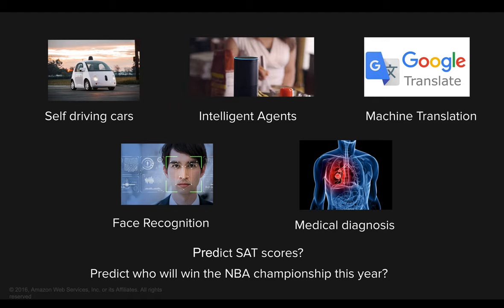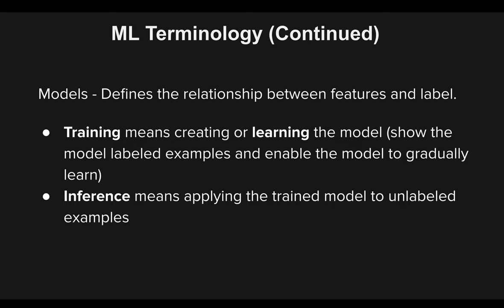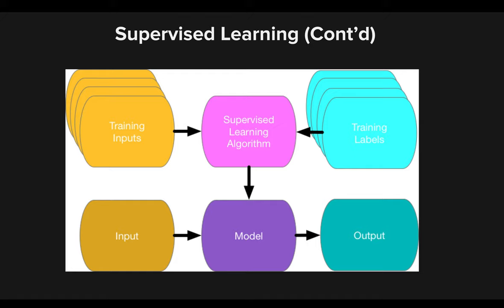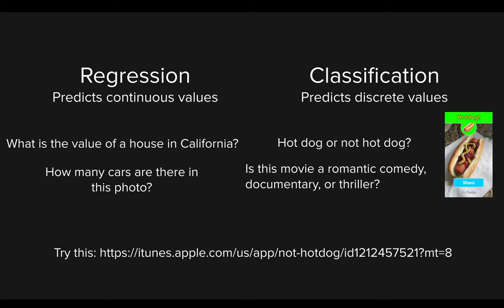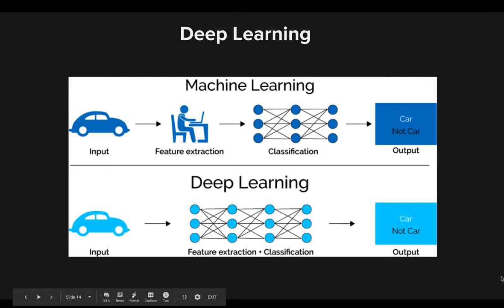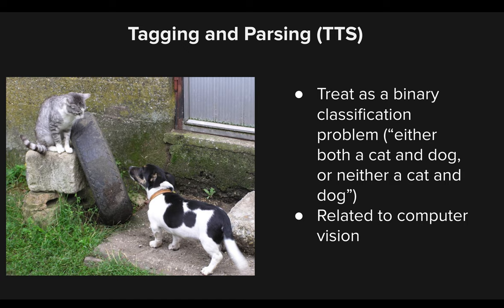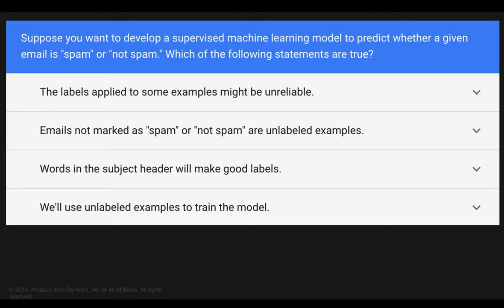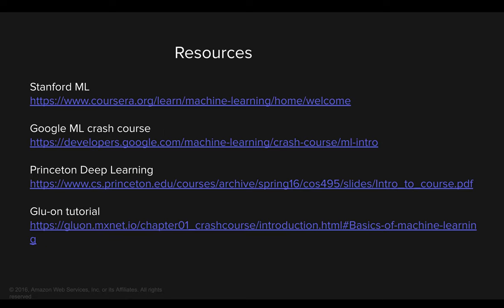Learn Machine Learning #1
Video tutorial goes over Machine Learning, Supervised Learning, Unsupervised Learning, Modeling, Classification, Regression. (ML #1)

Modeled after the Stanford University CS221/229 A.I. principles course, the Learn ML video lecture series is aimed at developing viewer’s computer science skills in the expansive fields of Machine Learning and Deep Learning. Viewers will cover both theory and implementation extensively through a variety of ML/DL tutorials and seminars. The first section is aimed at developing the skills to work with Machine Learning algorithms and analyzing them mathematically. We will cover regression and classification, sci-kit-learn, machine learning libraries, k-means clustering, Bayes ML, k-nearest neighbors, and decision trees. Later, we will jump into Deep Learning and begin with discussing Artificial Neural Networks, Perceptron, and the math behind large networks. We will cover Convolutional Neural Networks, Deep Learning Frameworks (Tensorflow, PyTorch, and Keras), LSTMs, RNNs, Reinforcement Learning/Transfer Learning, and more. Prerequisites include basic knowledge of probability, linear algebra (feature vectors, weights, matrices), and programming ability (python is preferred).